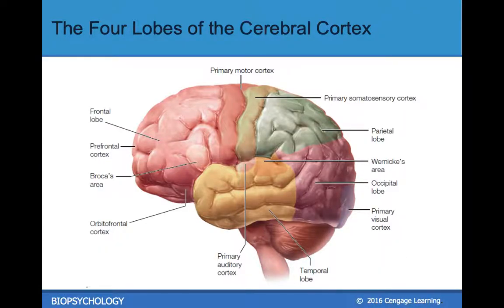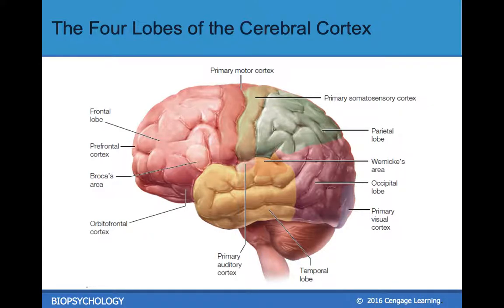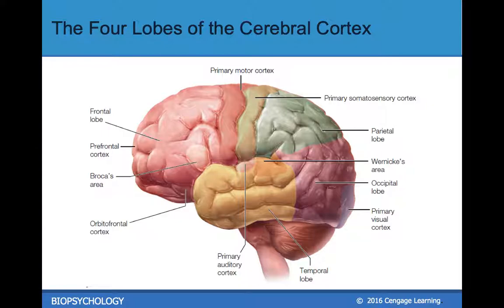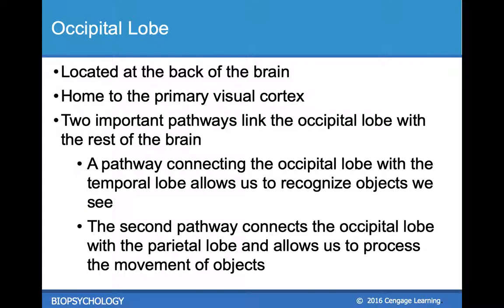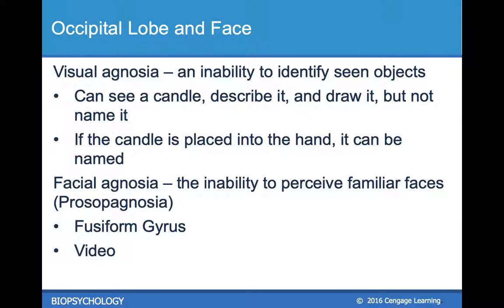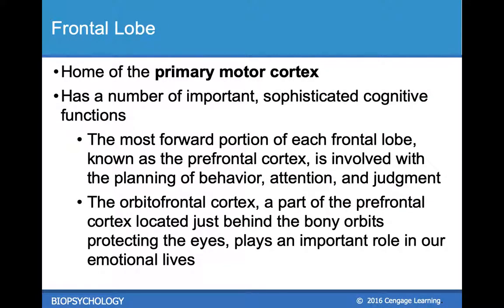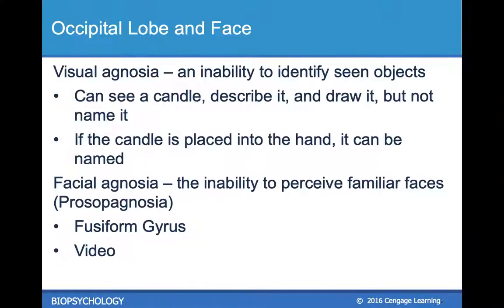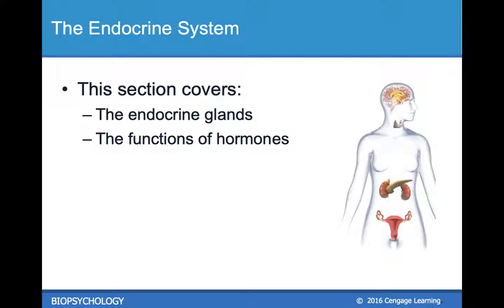Chapter 2 Part 5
Cerebral Cortex